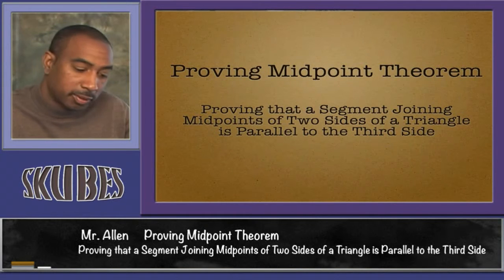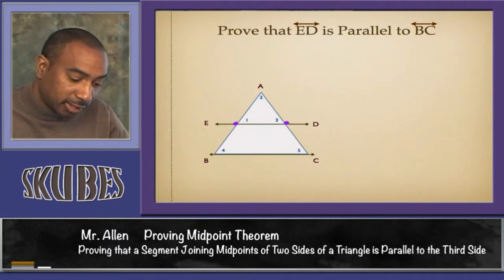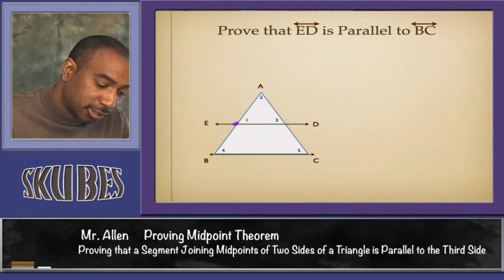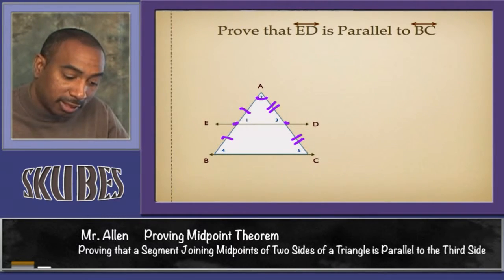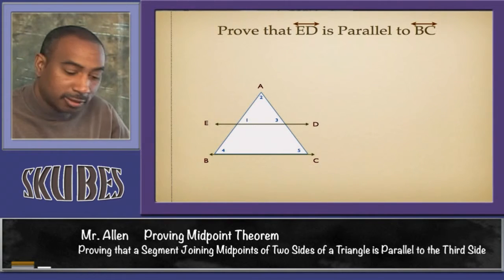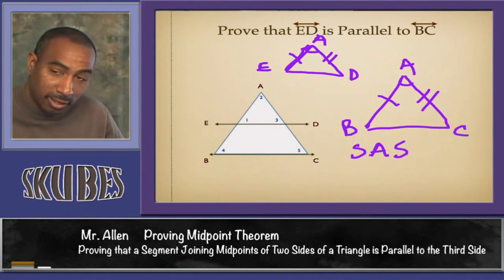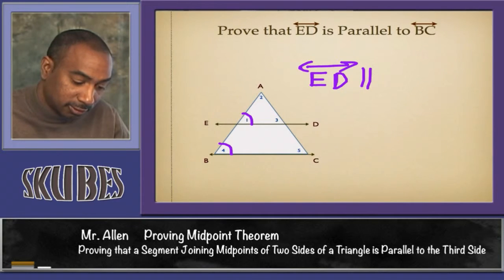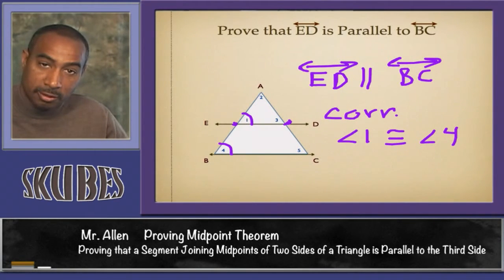Proving Midpoint Theorem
G-CO.10
Prove theorems about triangles. Theorems include: measures of interior angles of a triangle sum to 180°; base angles of isosceles triangles are congruent; the segment joining midpoints of two sides of a triangle is parallel to the third side and half the length; the medians of a triangle meet at a point.

G-GPE.4
Use coordinates to prove simple geometric theorems algebraically. For example, prove or disprove that a figure defined by four given points in the coordinate plane is a rectangle; prove or disprove that the point (1, √3) lies on the circle centered at the origin and containing the point (0, 2).